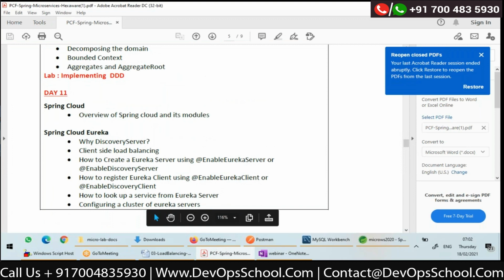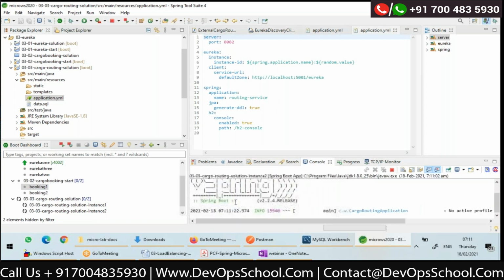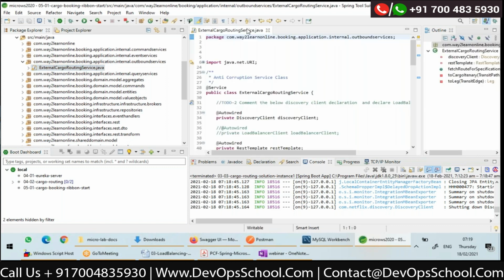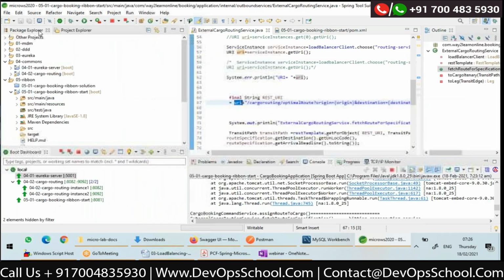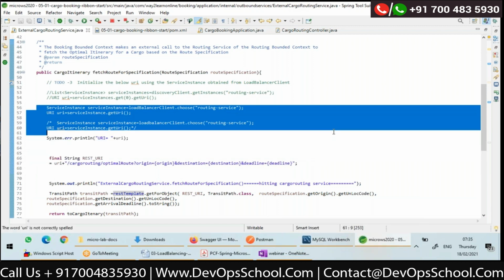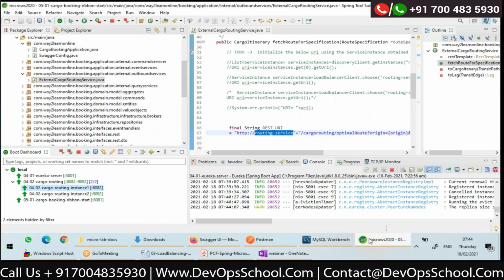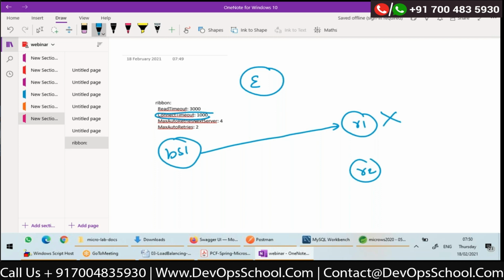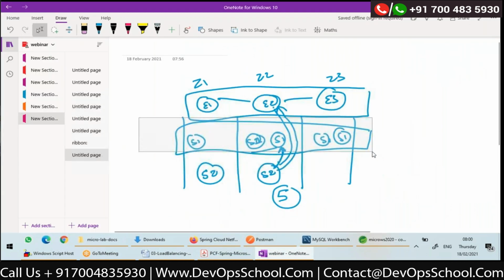Advance Cloud Foundry (PCF) Tutorials with Springboot | Part 19 Out 34